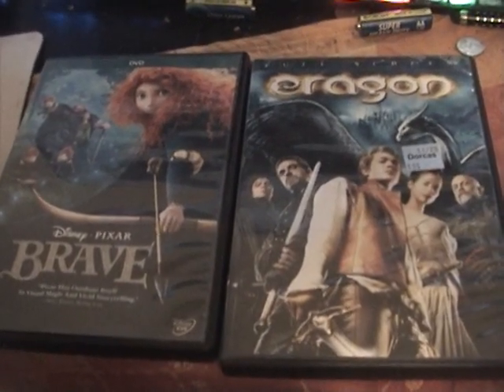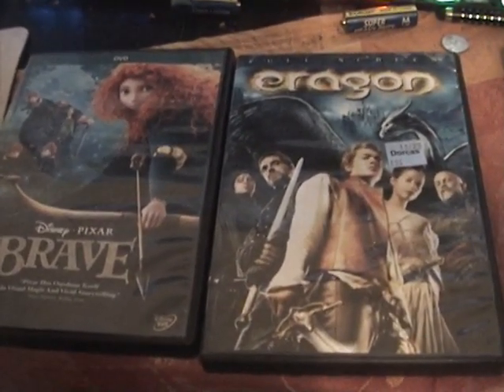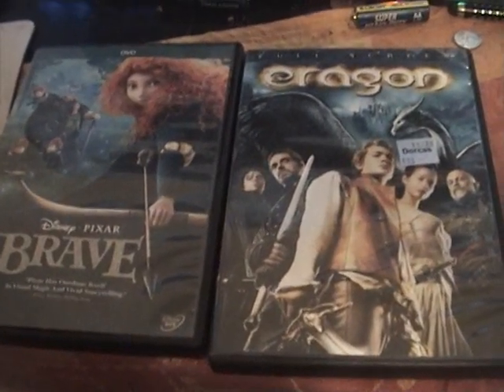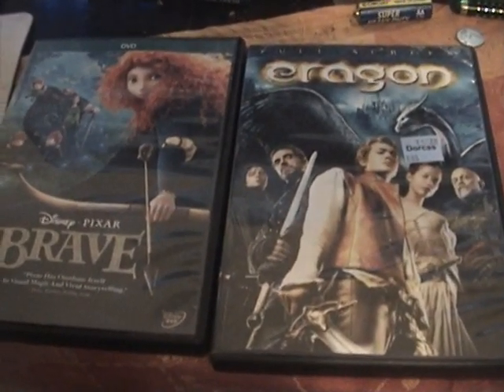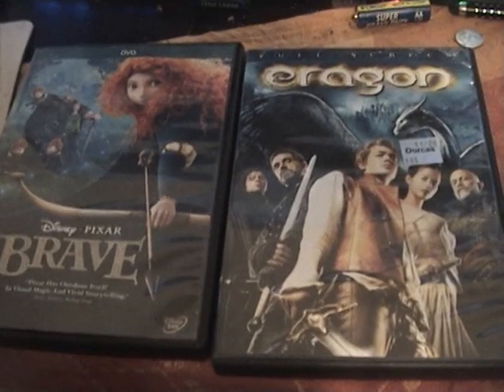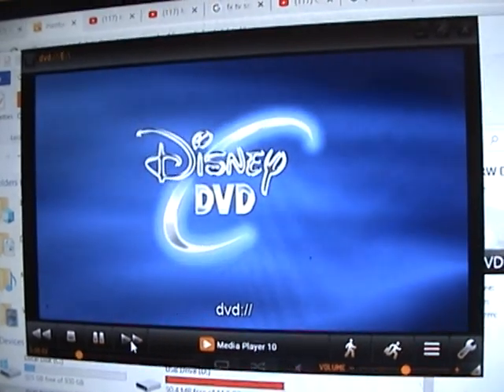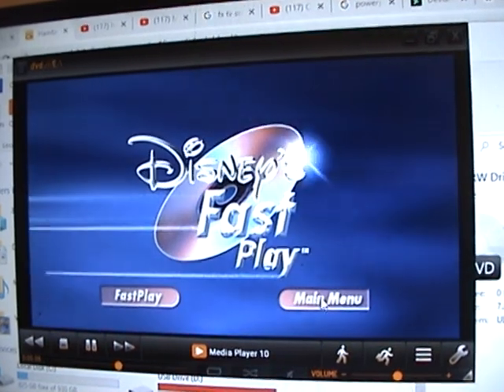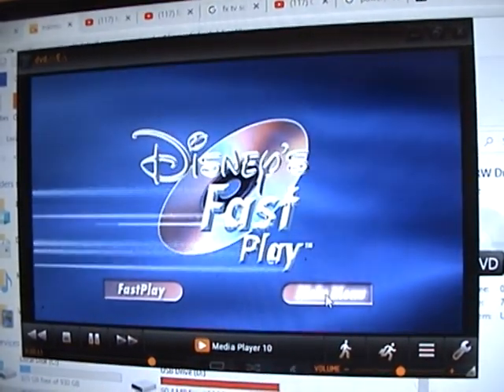Opening to Brave & Eragon Previews DvD